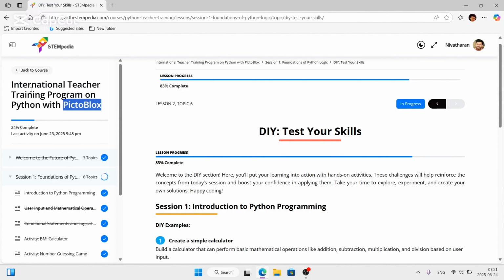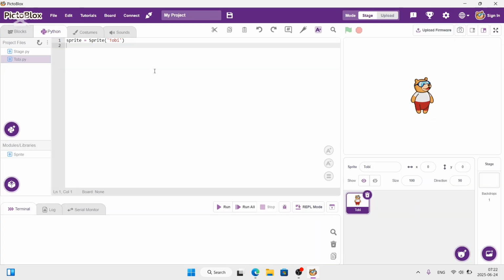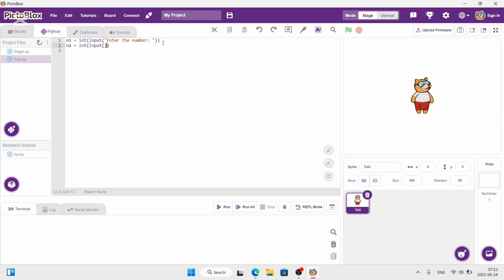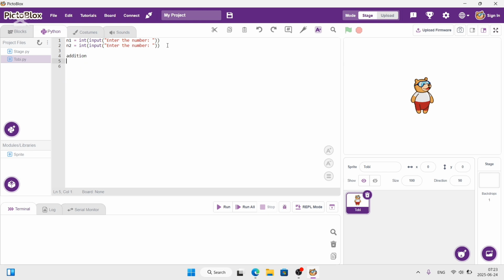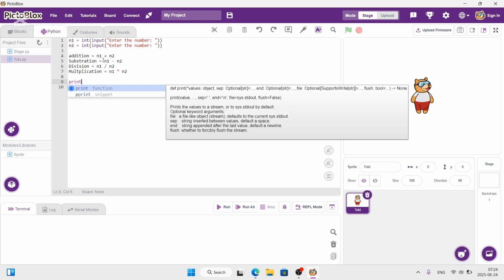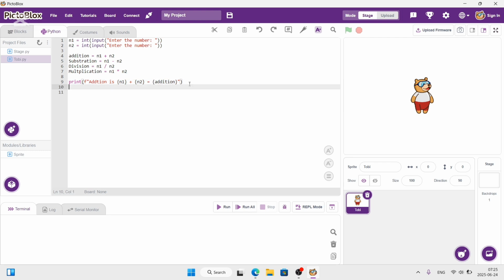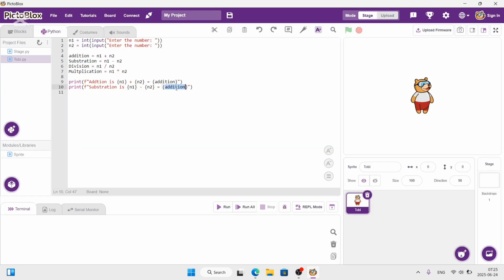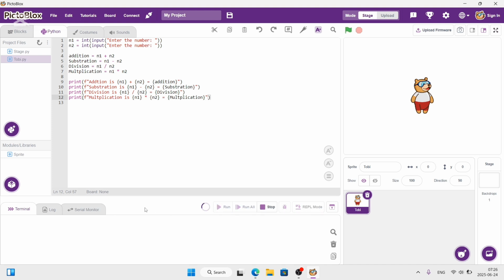A simple calculator | Python Editor | PictoBlox